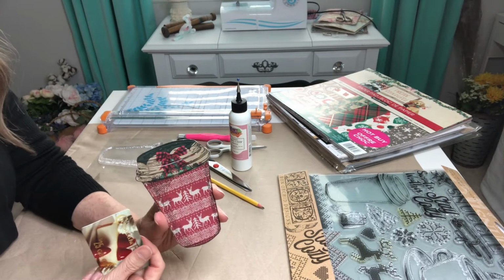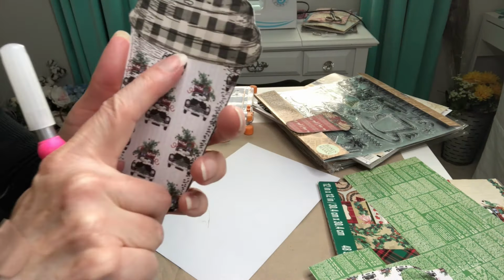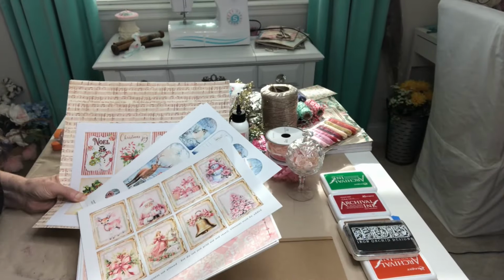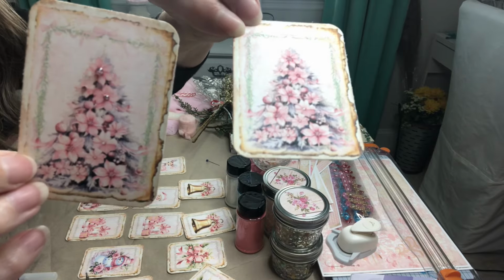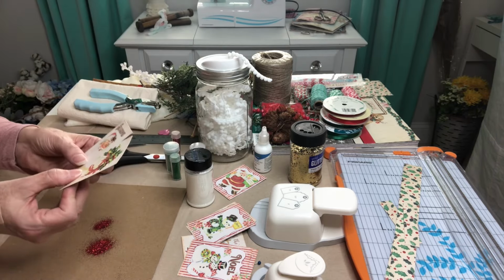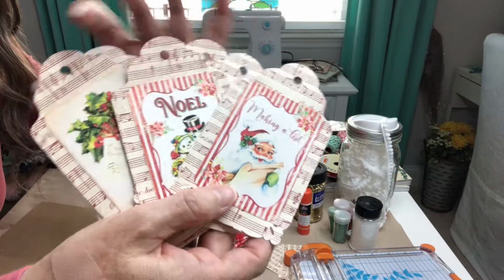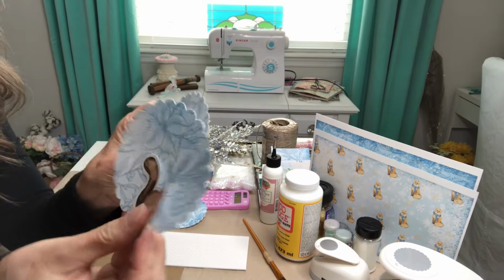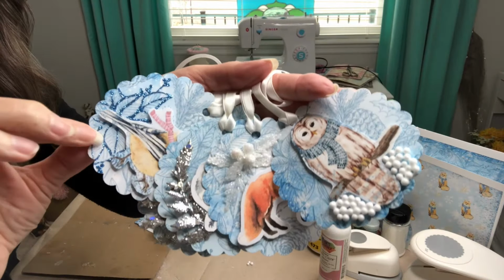ADORN Your Packages With These UNIQUE Gift Tags! | Shabby Chic | Retro/Vintage | Winter Woodland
Preparations for my upcoming Vendor Market continue with these sweet and simple paper crafts! We will use scrapbooking paper, as well as beautiful printables purchased from Etsy to create Gift Card Holders and Gift Tags.

I’m using the coffee cup stamp from the Iron Orchid Designs Cozy Collection, to create these adorable gift card holders. You can find a template by doing a Google image search if you do not have these stamps.

These beautiful Shabby Pink Christmas Papers can be purchased on Etsy at “My Porch Prints”. Vintage Pink Christmas Tags were purchased on Etsy from “Heart2HeartDigital”.

The adorable Retro Christmas Tags were also purchased from “Heart2HeartDigital”. Music sheet paper came from Hobby Lobby.

The fabulous Woodland Winter Printable Kit was purchased on Etsy from “IrresistiblePrints”.

Foam Pop Dots
Rhinestone and Applicator Kit
Art Glitter Glue
Paper Trimmer